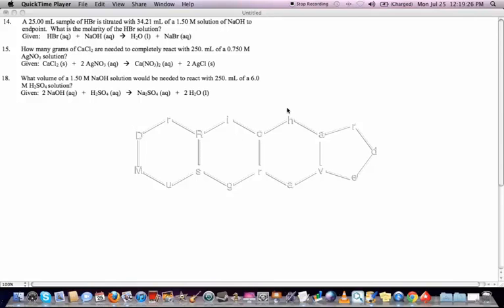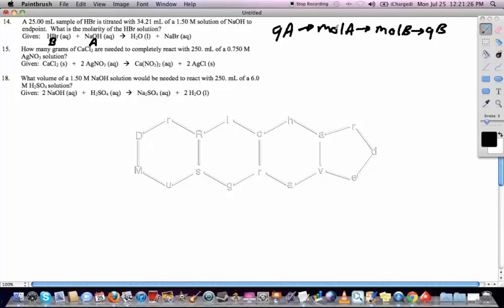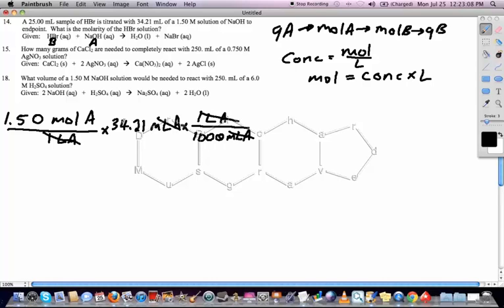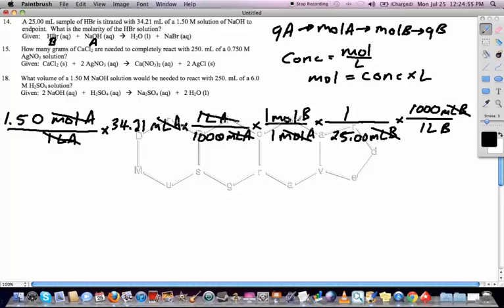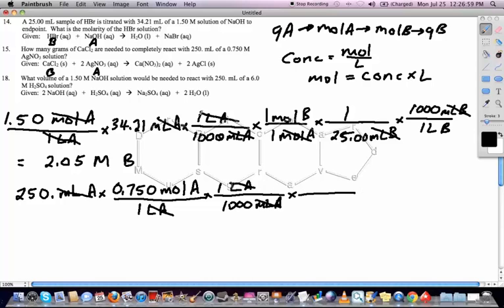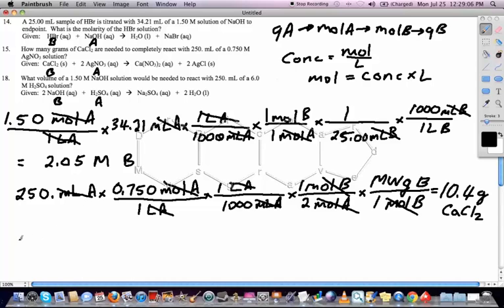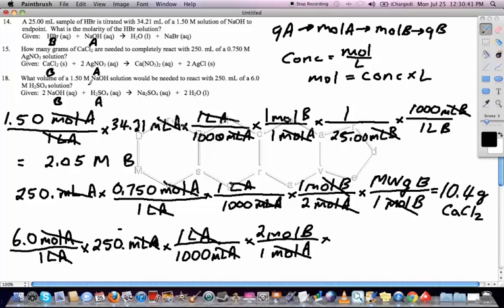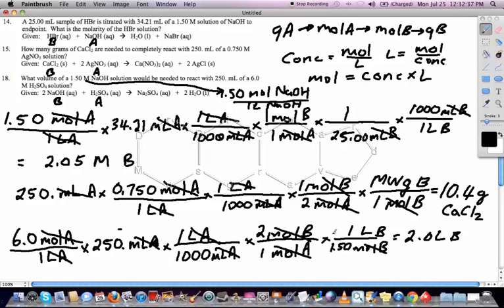Titration and Stoichiometry Problems